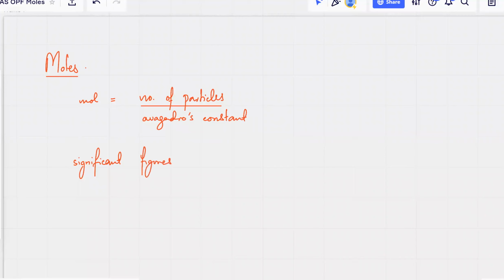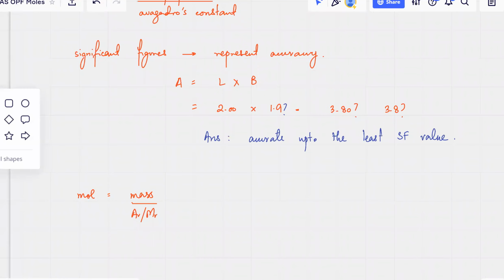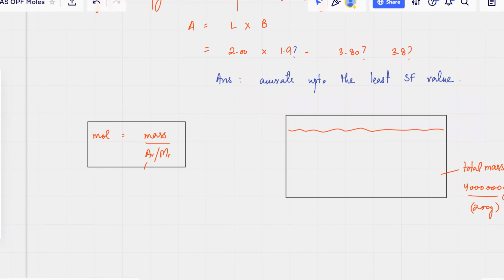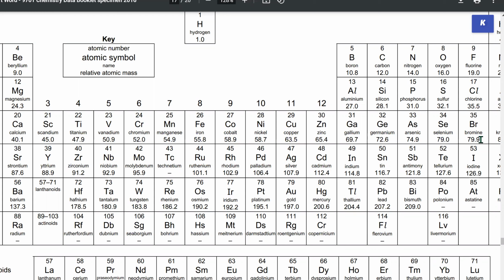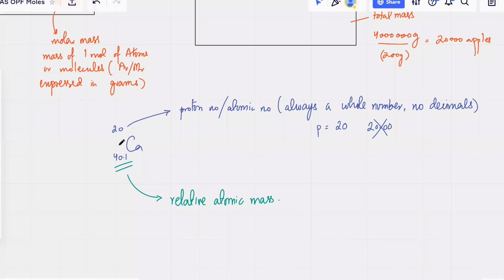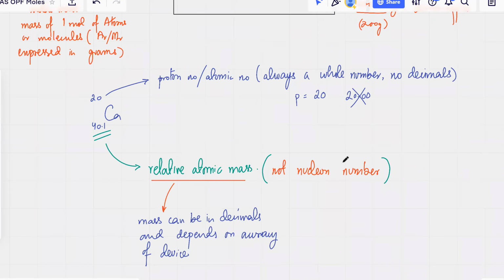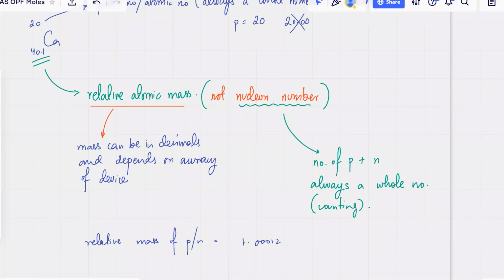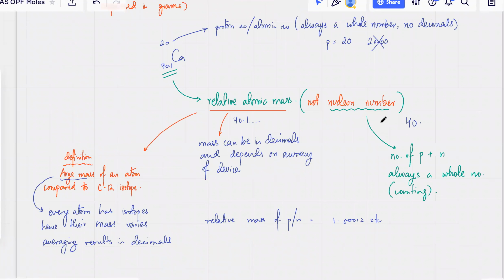6 Sep 2021 - O Levels - iGCSE CHEM - Mole - Mole Calculation - Relative Atomic Mass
6 Sep 2021 - O Levels - iGCSE CHEM - Mole - Mole Calculation - Relative Atomic Mass
The mole is the base unit of the amount of substance in the International System of Units. It is defined as exactly 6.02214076×10²³ particles, which may be atoms, molecules, ions, or electrons.
Relative atomic mass or atomic weight is a dimensionless physical quantity defined as the ratio of the average mass of atoms of a chemical element in a given sample to the atomic mass constant. The atomic mass constant is defined as being 1/12 of the mass of a carbon-12 atom.